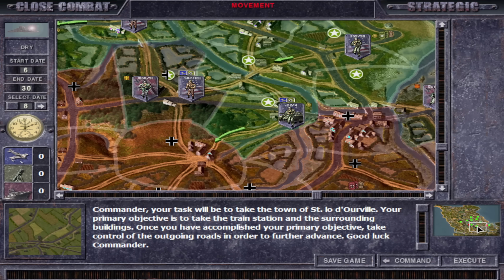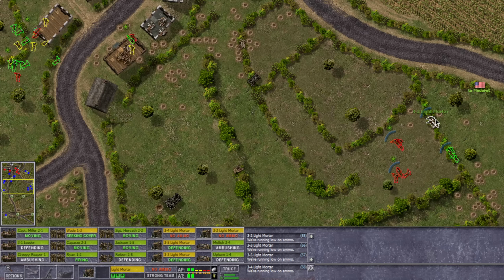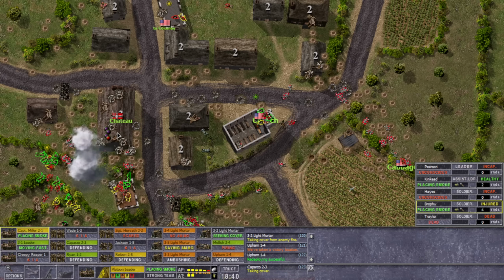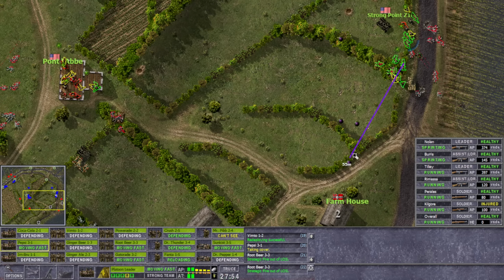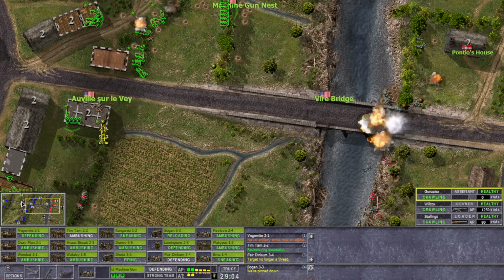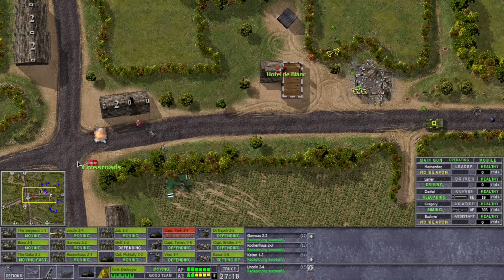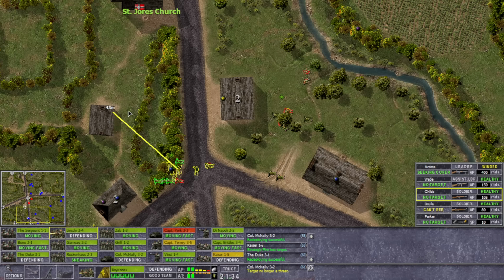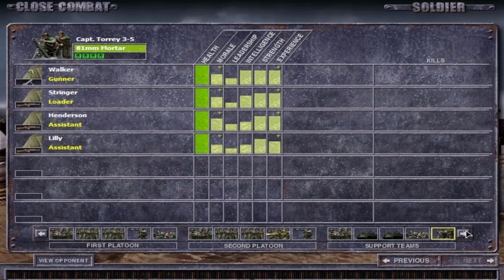Close Combat V - Allies 014 - Amfreville, Pont L'Abbe, Auville-Sur-Le-Vey, St. Jores | 8 June, 1944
Finishing the afternoon battles of 8 June, 1944.

0:00 - Intro
0:12 - Strategic Map & Movement
1:40 - Allied Battlegroup
1:55 - Axis Battlegroup
2:14 - Deployment Amfreville
2:40 - Battle Begins
14:04 - Battle Debrief
14:46 - Allied Roster
15:56 - Axis Roster
16:52 - Strategic Map
17:06 - Allied Battlegroup
17:27 - Axis Battlegroup
17:43 - Deployement Pont L'Abbe
18:28 - Battle Begins
20:57 - Battle Debrief
21:29 - Allied Roster
22:38 - Axis Roster
23:30 - Strategic Map
23:48 - Allied Battlegroup
24:15 - Axis Battlegroup
24:29 - Deployment Auville-Sur-Le-Vey
25:18 - Battle Begins
29:11 - Battle Debrief
29:36 - Allied Roster
30:50 - Strategic Map
31:03 - Allied Battlegroup
31:13 - Axis Battlegroup
32:11 - Deployment St. Jores
32:45 - Battle Begins
45:43 - Battle Debrief
46:22 - Campaign Debrief
46:39 - Allied Roster
47:28 - Outro